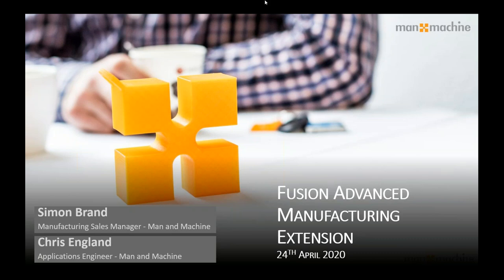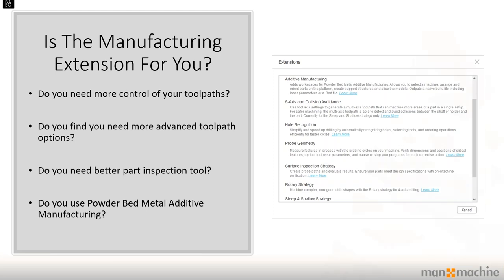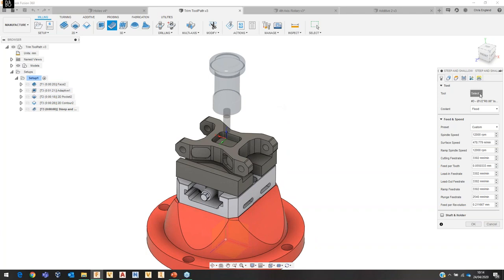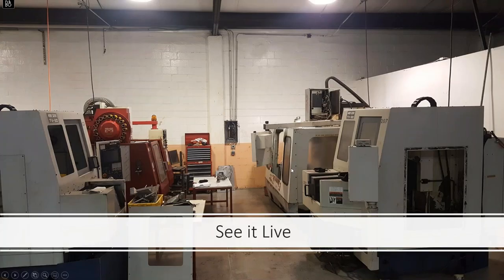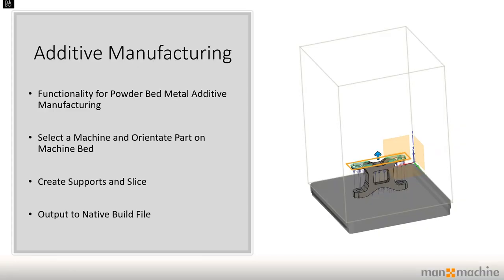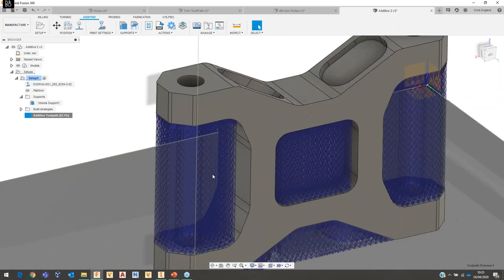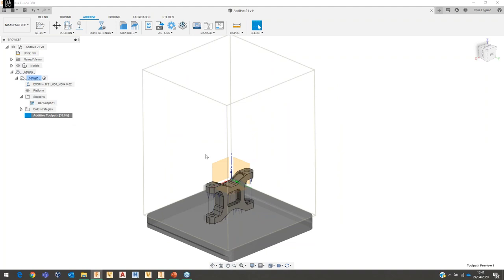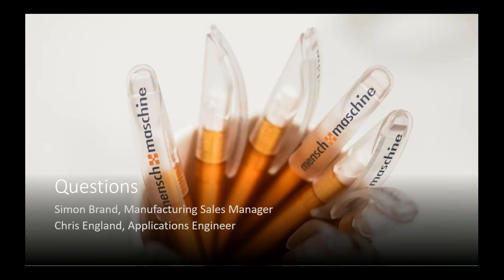Fusion Advanced Manufacturing Extension Webinar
With the introduction of the advanced manufacturing extension inside of Fusion 360, Chris England will demonstrate the high end functionality that is now available to Fusion 360 users to enable them to make better products. During this session you will see how you can leverage some of the new functionality such as complex surface finishing, automated drilling, additive manufacturing, and automated verification workflows.